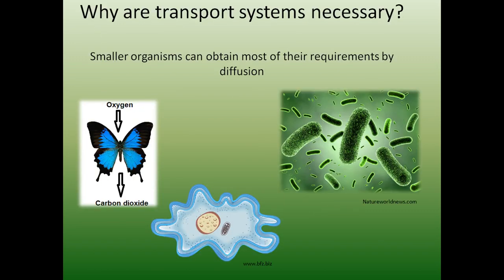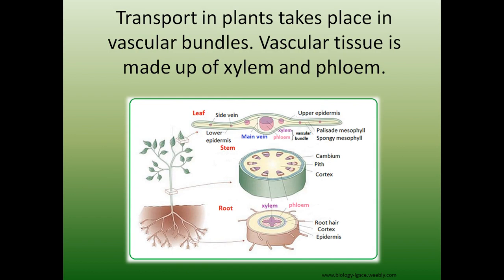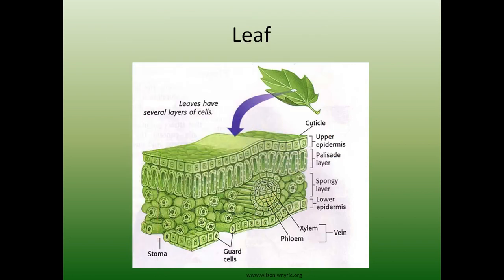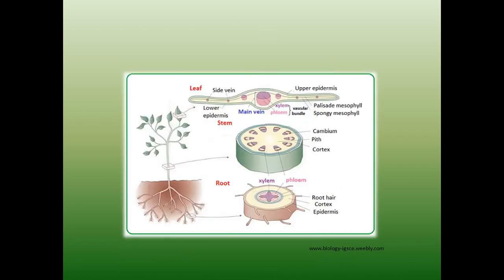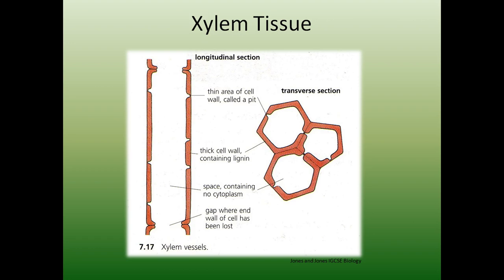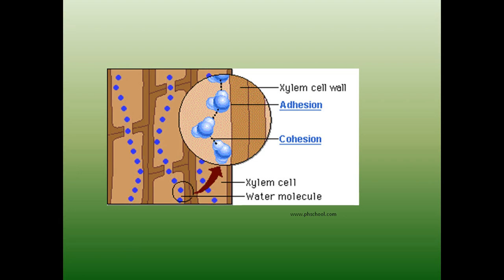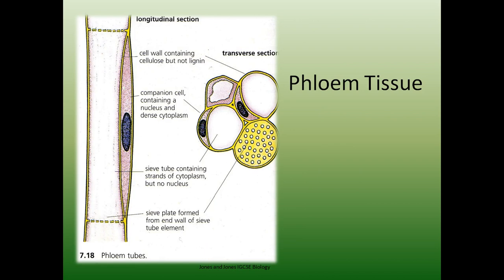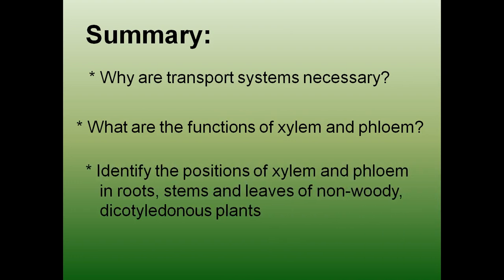Transport in Plants 1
Transport in Plants for IGCSE Biology